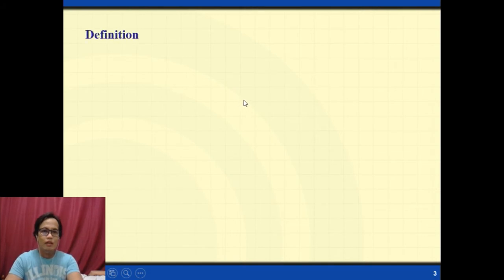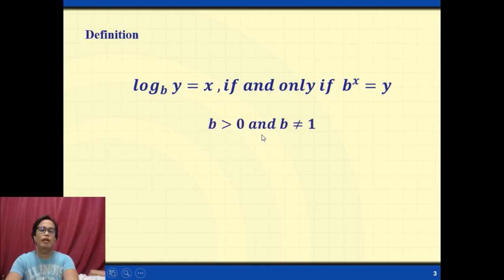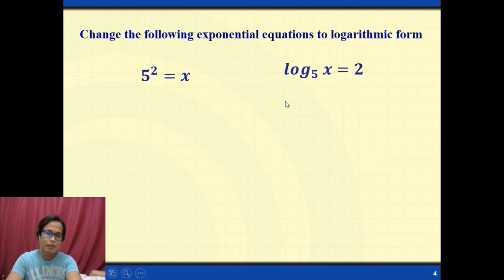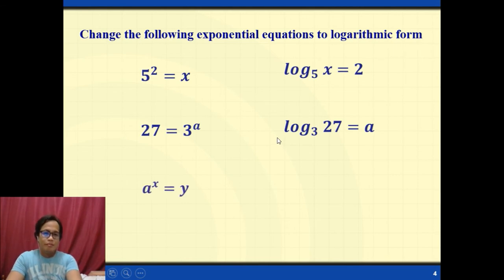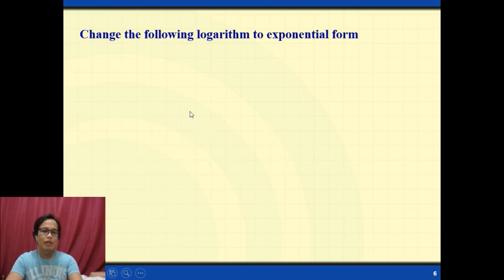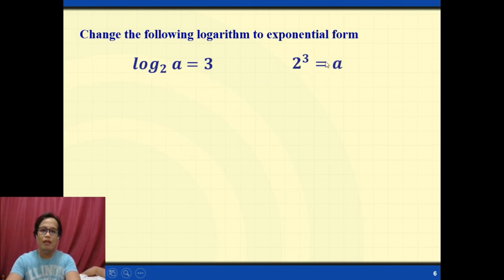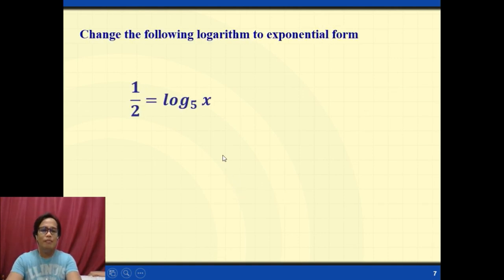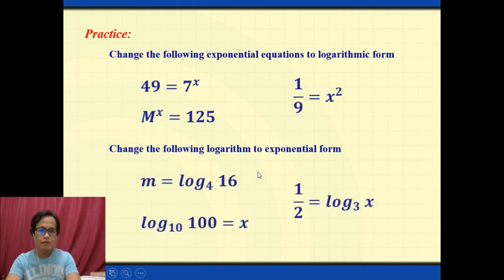Writing Exponential Equations to Logarithmic Equation and Vice Versa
This lesson is a preparation for solving logarithmic equations.